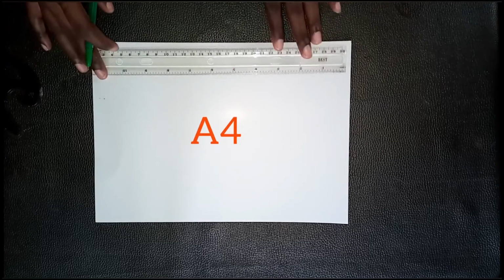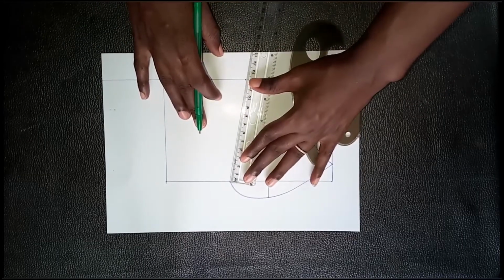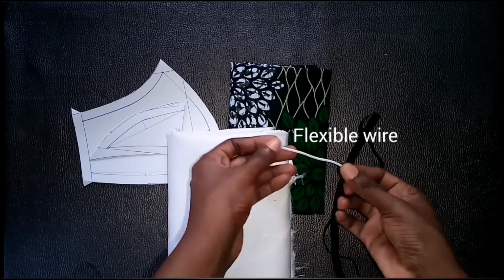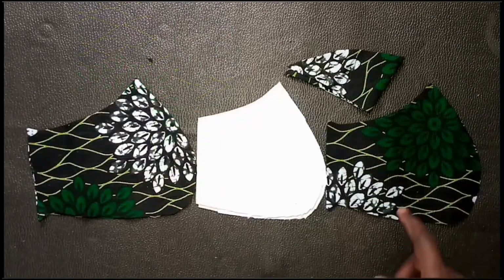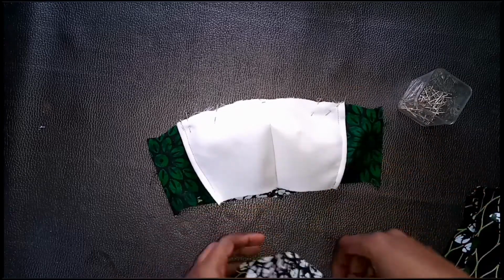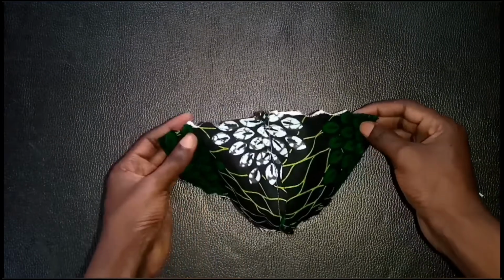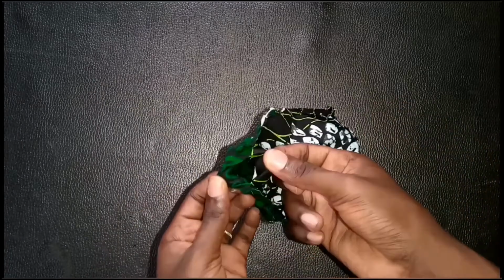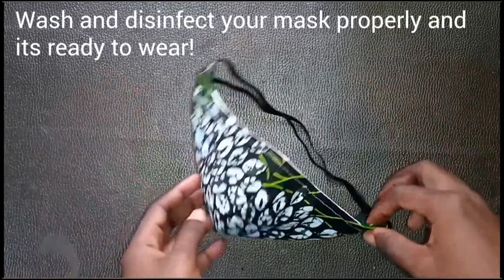Homemade Facemask | Sewing Facemask With Filter Pocket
Learn how to make a Homemade Facemask With Filter Pocket that allows you to breath easy and speak easy. It is a very comfortable and fitted fabric face mask that is easy to make. This video is very detailed and shows exactly the process of Sewing Facemask With Filter Pocket at home easy. It also shows how to add a nose wire. I also show you how to make a face mask pattern. The filter layer practically serves as a third layer where there's no filter placed in the filter pocket. I show you in details how to make this face mask at home yourself.

It is advised to use a high quality, tightly woven 100% cotton for your face mask. It is also important to note that the fit of your mask is more important to its effectiveness than adding a filter. Therefore you should make sure your mask is snug around the sides of your face. Below you'll find instructions on how to size up or size down the pattern.

Small size : Skip adding 1cm seam allowance and sew by 1cm seam allowance .
Normal size : As is in the video.
Big size : Add 2cm seam allowance but sew by 1cm seam allowance.